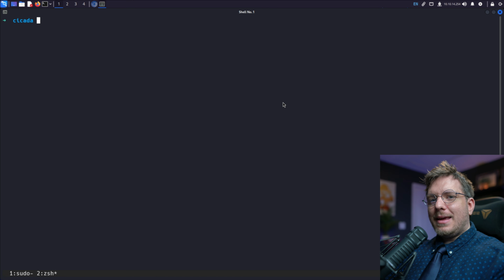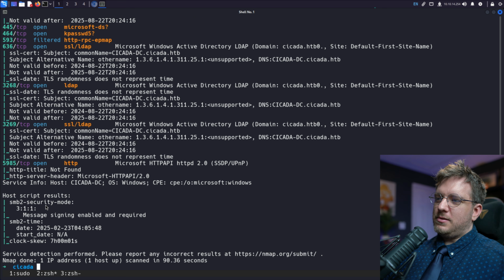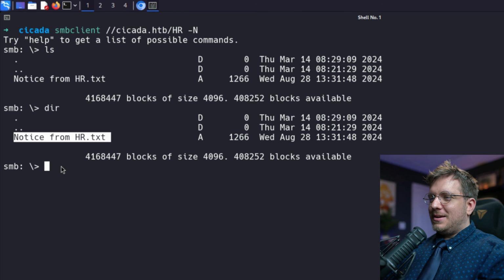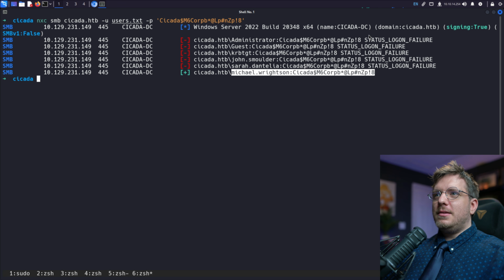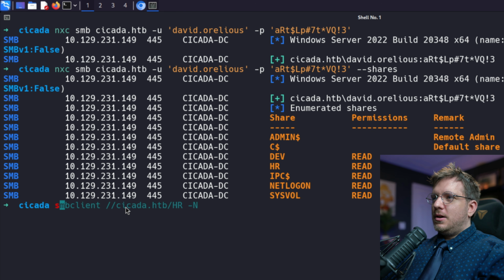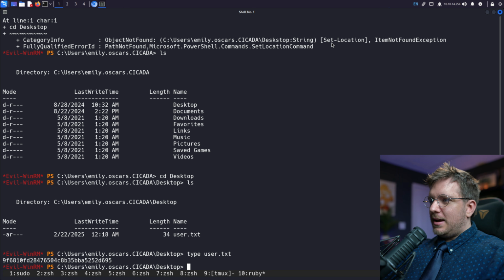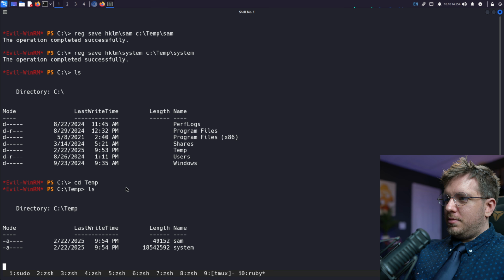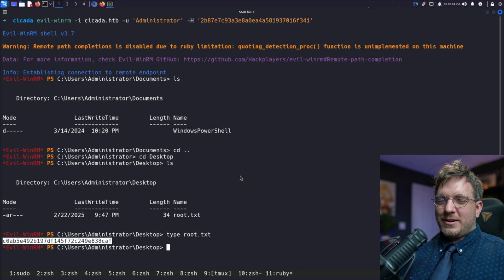Hacking your first Active Directory | HTB Cicada Walkthrough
Cicada is an easy-difficult Windows machine that focuses on beginner Active Directory enumeration and exploitation. In this machine, players will enumerate the domain, identify users, navigate shares, uncover plaintext passwords stored in files, execute a password spray, and use the `SeBackupPrivilege` to achieve full system compromise.

🔗 Box Details:

- Platform: Hack The Box
- Difficulty: Easy
- Focus: Windows, Active Directory, SMB Enumeration, NTLM Hash, Privilege Escalation

My Recording Gear Used: